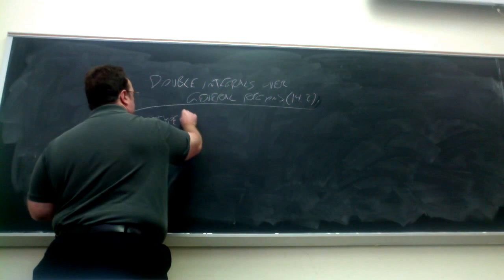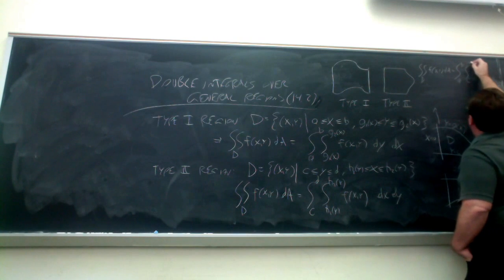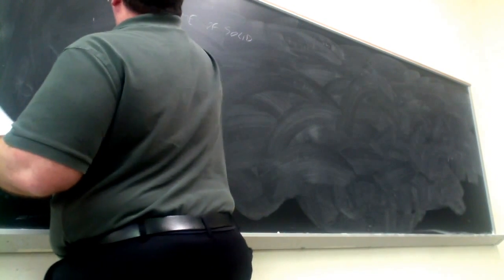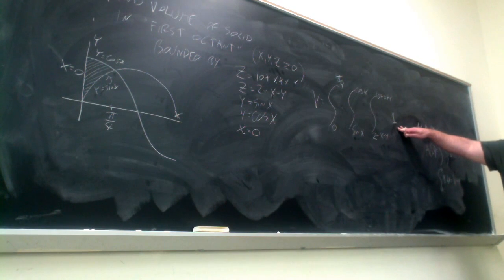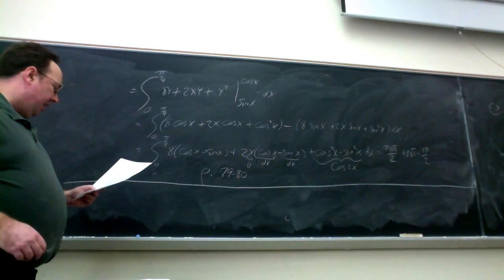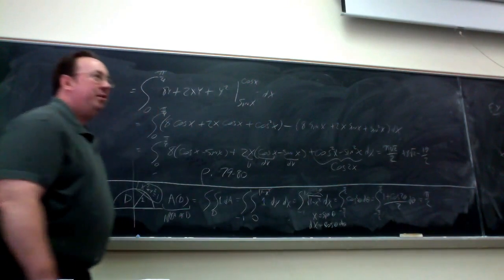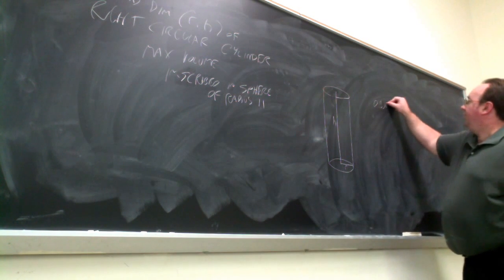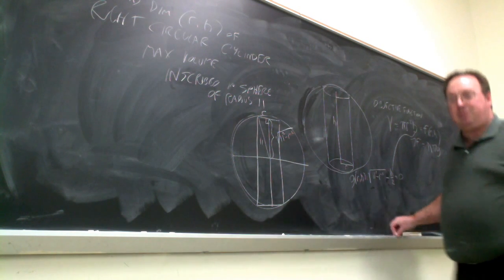MAT 280 USM 10-07-2016